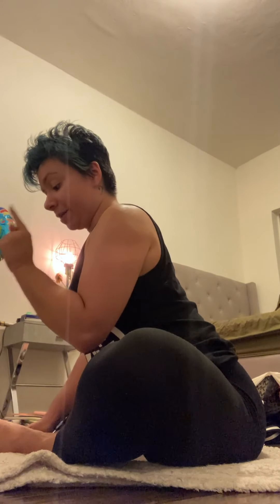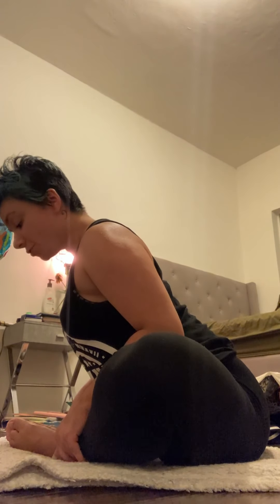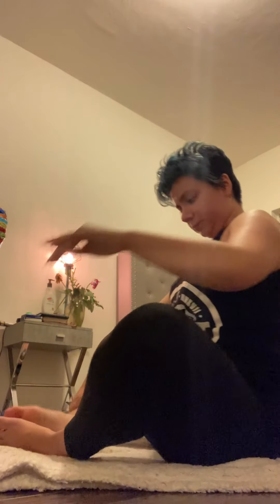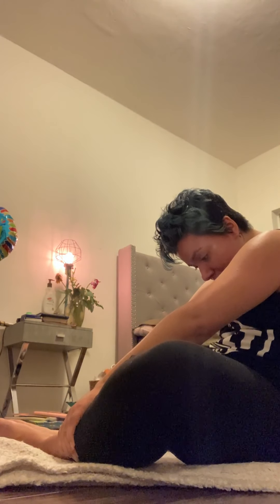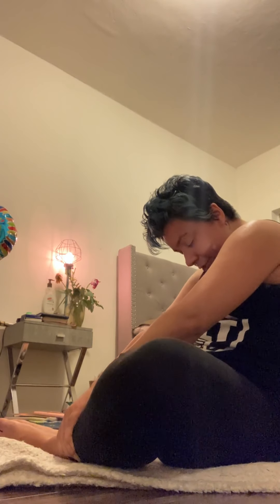Joscelyn's Dance Class - 7/31/20